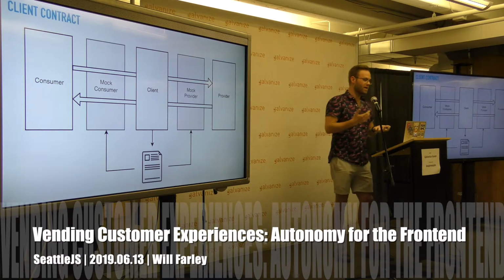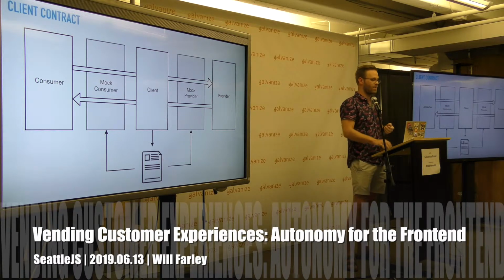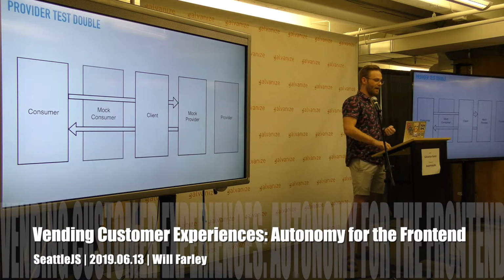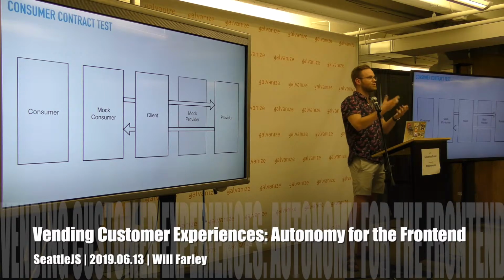2019.06.13 SeattleJS Vending Customer Experiences: Autonomy for the Frontend by Will Farley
Vending Customer Experiences: Autonomy for the Frontend
by Will Farley

The frontend is often pigeonholed into a monolith architecture by different forces. Many technology decisions are prescribed and releases must be scheduled. Large applications with weak module boundaries are difficult to maintain and often become a big ball of mud. We need to strive for true autonomy, from end to end, from database to user interface.

We will review challenges of designing, as well as examine patterns for implementing—an architecture that allows teams to independently own features end-to-end, make their own technology decisions and manage release cycles independently.

Over 20 engineers, designers and managers working in this problem space on teams across Amazon were interviewed while researching the content of this talk.

Will joined Amazon in 2016. As a Senior Frontend Engineer, he has lead multiple projects within Retail. He emphasizes the importance of staying on top of trends in frontend technology and has effectively introduced many new architectures to platforms at Amazon.